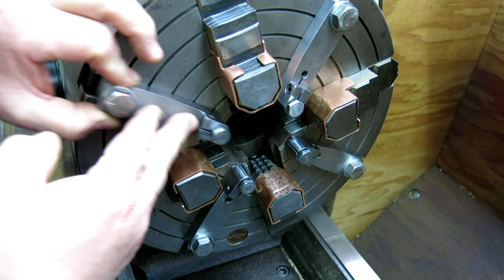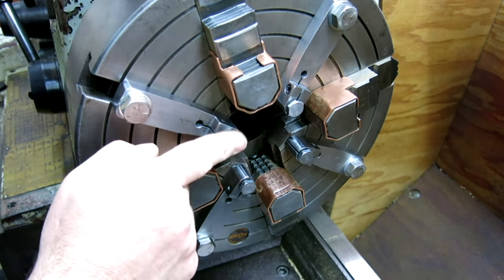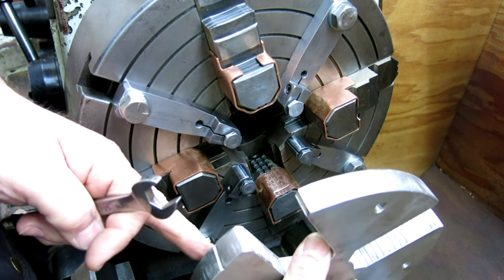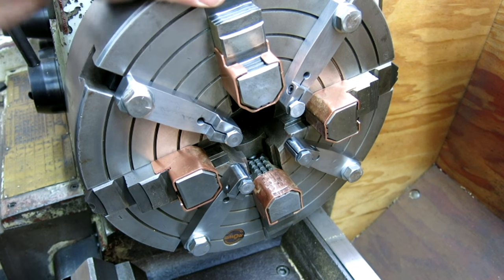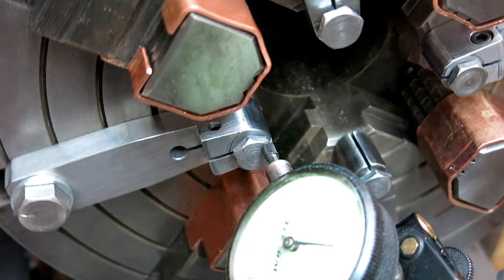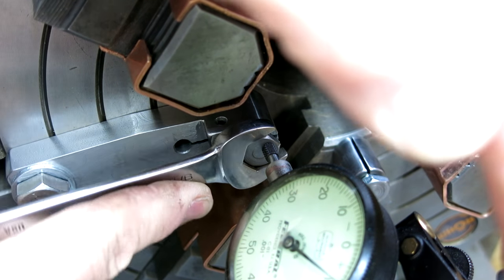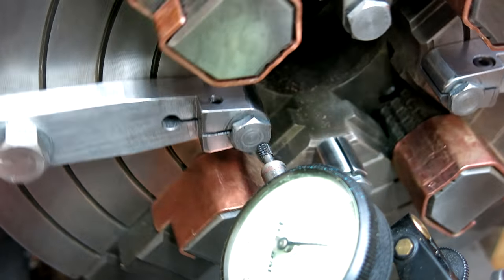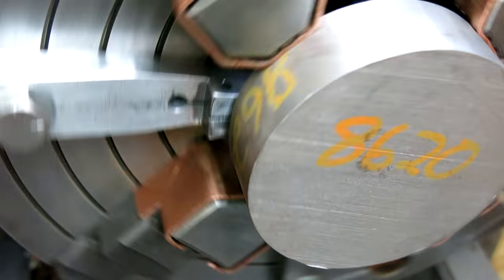Adjustable Chuck Stops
In this short and sweet video we sketch and demonstrate some lathe chuck stops inspired by a set I saw at ROBRENZ shop. These allow precision adjustment of a hard backstop useful to support work off the back of the chuck. An afternoon build in the shop. There is a link at the end of the video to Robin's chuck stop video.